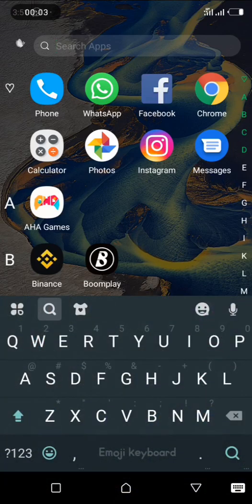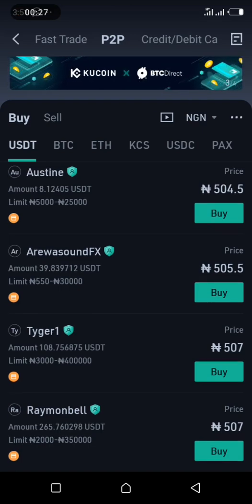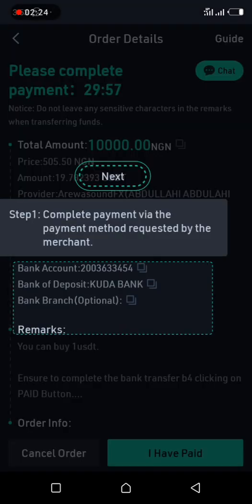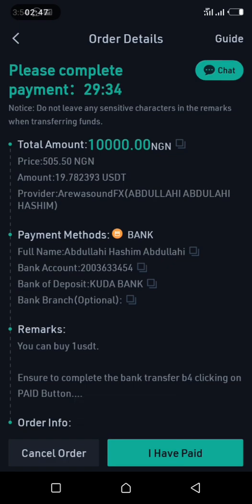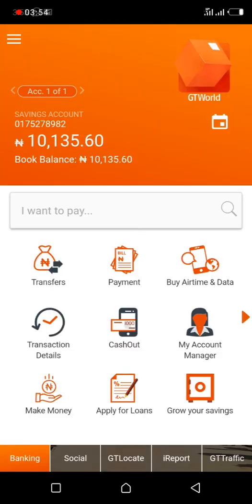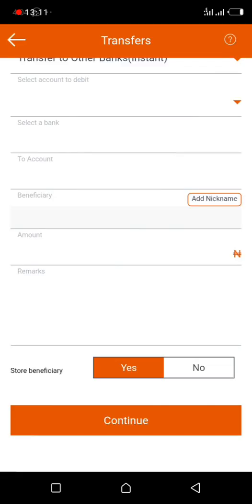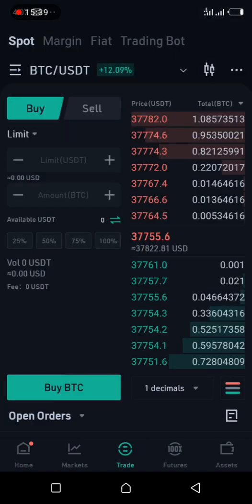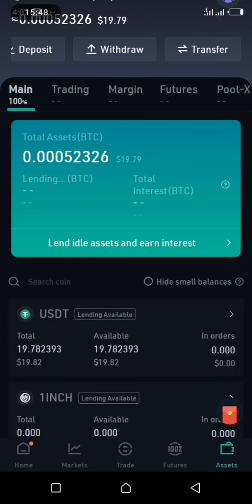How to Buy Bitcoin Safely in Nigeria After CBN Ban & Avoid Blocking Account!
If Binance has refused you to buy crypto due to verification watch this guide and learn how to buy usdt with out kyc on kucoin and other cryptocurrencies after the CBN crypto ban in Nigeria, here's a quick guide to help.

This is a detailed video and you will see me depositing money into a cryptocurrency platform from my Nigerian bank and my account is still intact. This process is referred to as P2P which stands for Peer to Peer.

make money with binance nigeria
buy bitcoin in nigeria
bitcoin nigeria
cryptocurrency nigeria
crypto nigeria
how to buy bitcoin in nigeria
cbn ban cryptocurrency
cbn ban cryptocurrency in nigeria
how to buy bitcoin in nigeria after ban
how to buy bitcoin nigeria 2021
buy bitcoin in nigeria now